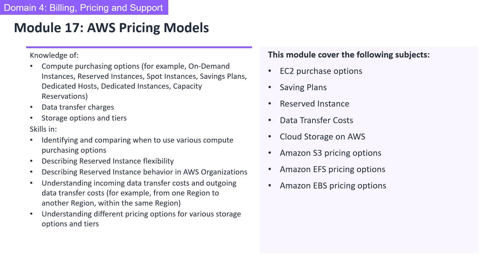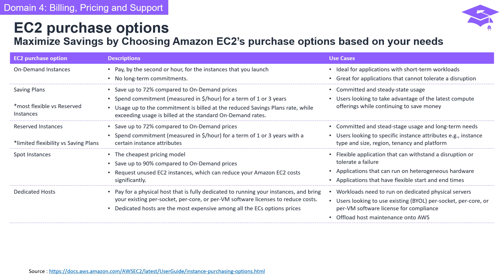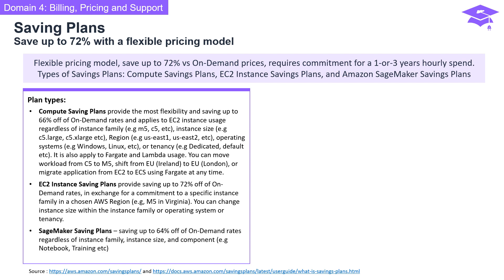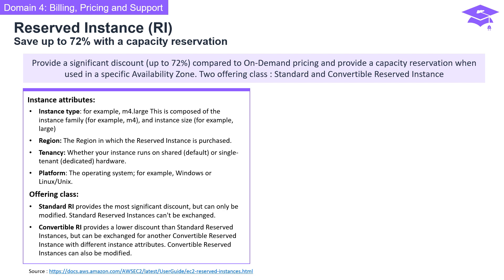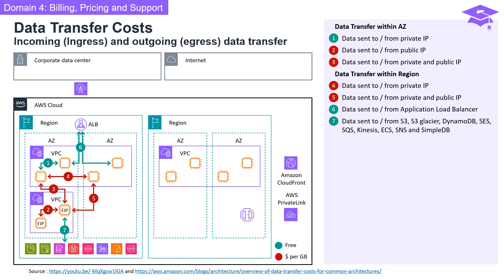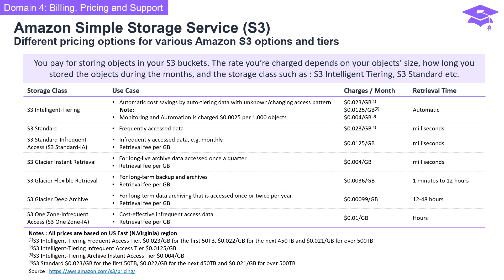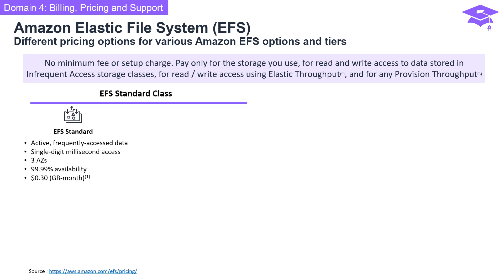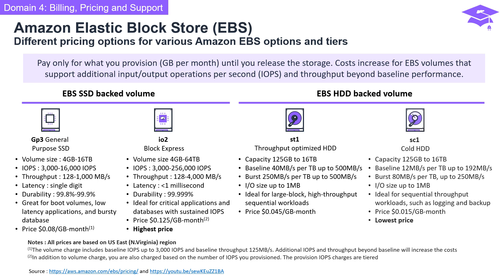CLF C02 - Module 17 : AWS Pricing Models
Module 17 : AWS Pricing Models (CLF-C02)

Knowledge of:
* Compute purchasing options (for example, On-Demand Instances, Reserved Instances, Spot Instances, Savings Plans, Dedicated Hosts, Dedicated Instances, Capacity Reservations)
* Data transfer charges
* Storage options and tiers

Skills in:
* Identifying and comparing when to use various compute purchasing options
* Describing Reserved Instance flexibility
* Describing Reserved Instance behavior in AWS Organizations
* Understanding incoming data transfer costs and outgoing data transfer costs (for example, from one Region to another Region, within the same Region)
* Understanding different pricing options for various storage options and tiers